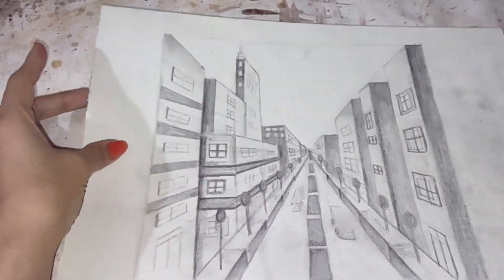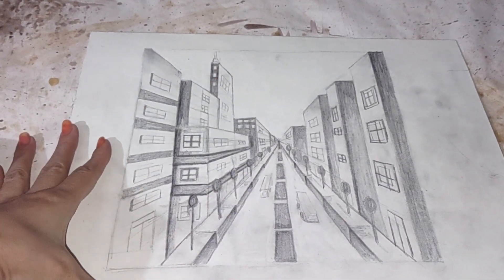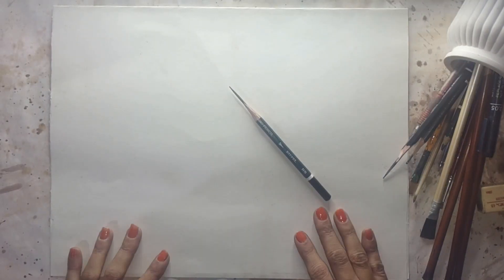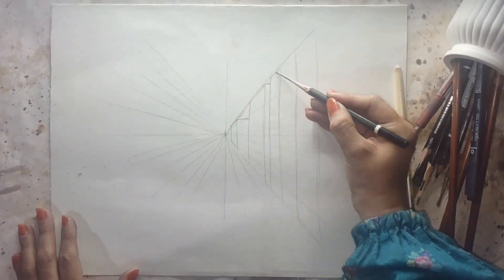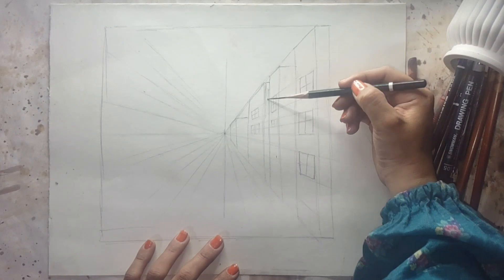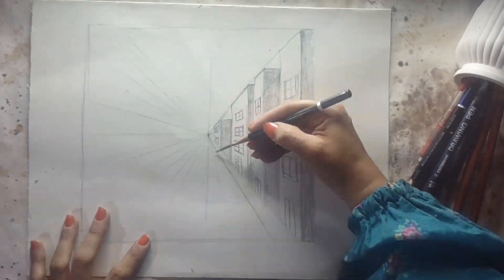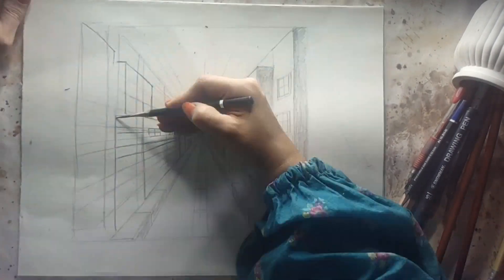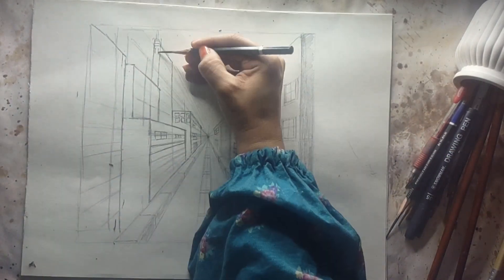let's draw city scape with one pencil